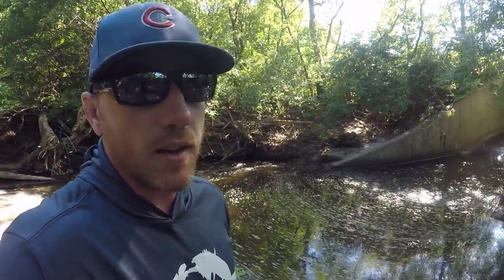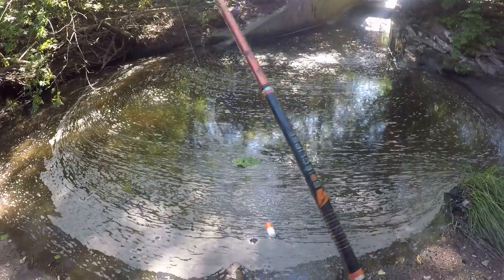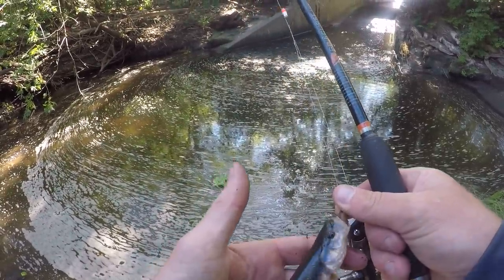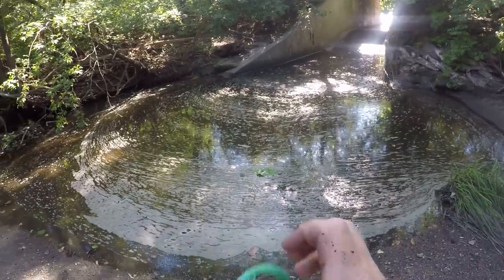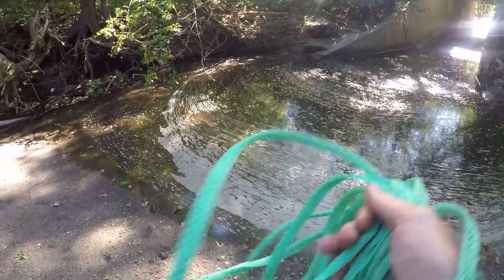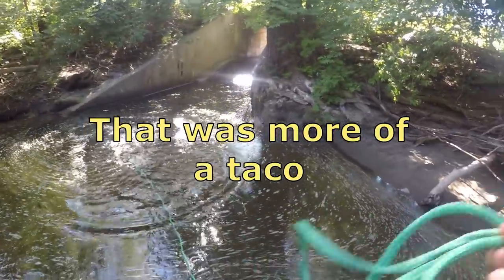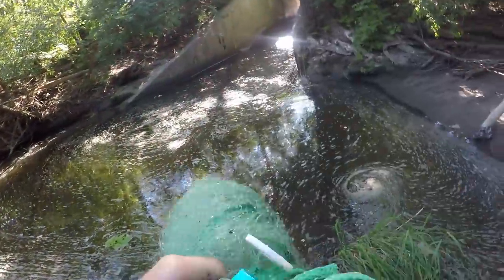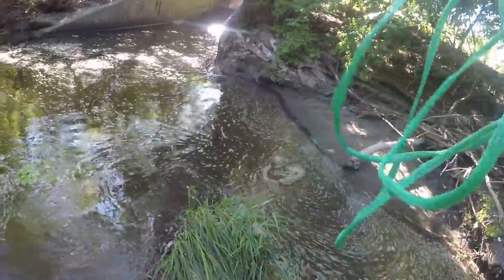Fishing for MONSTERS in the MIDDLE OF NOWHERE!!! (One of my biggest ever!)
It was one of those days were a lot of things weren't going right. Bait was tough, getting to the spot was tough, had a black cat run across the road in front of me. But, it only takes one bite, and I was fortunate to get it!

Water Additive that makes your bait lively
Fishing Reels

Chest Mount

Camping Gear:
Cheap Small Tent
Inflatable Pillow
Campfire Grill Top
Cheap High Performance Cooler
Fire Starter Knife